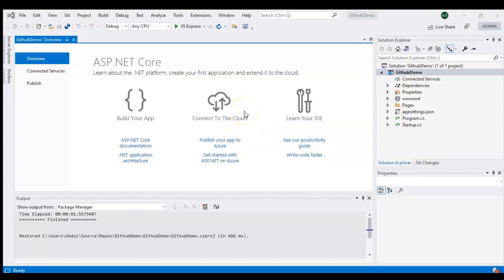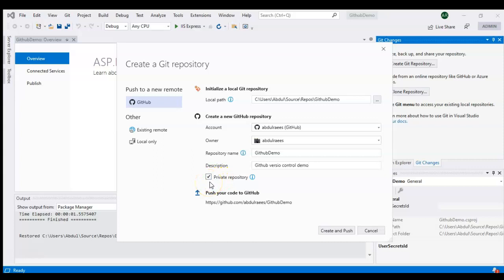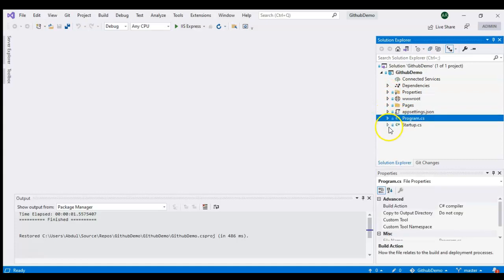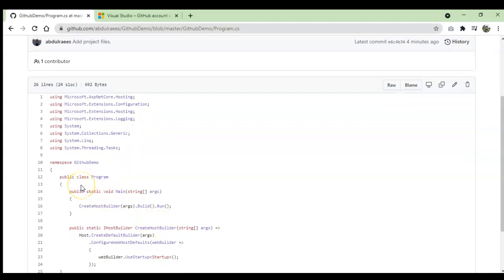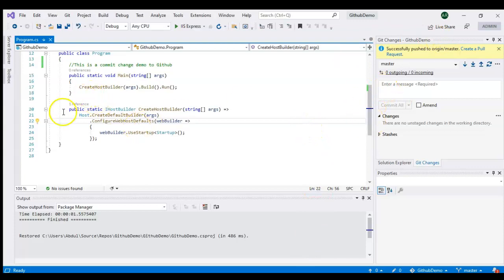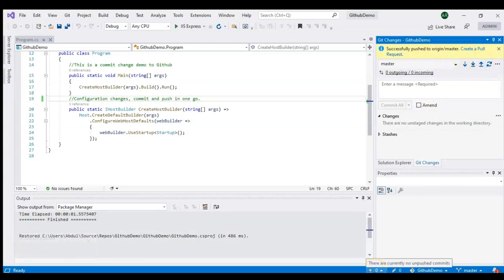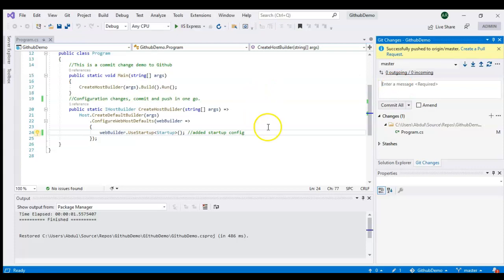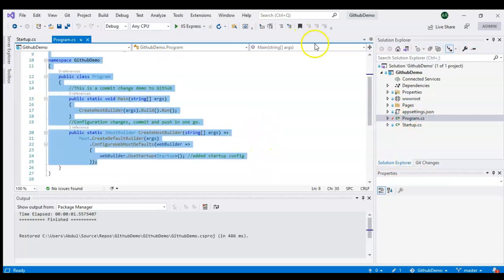Part 3 - Intro - How to upload code on Github?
Push, Pull, Commit operations